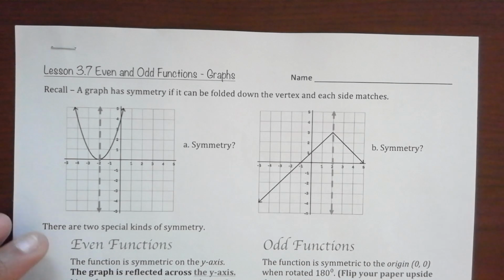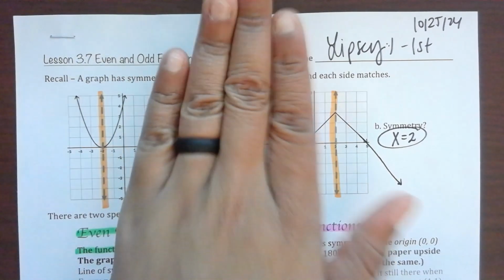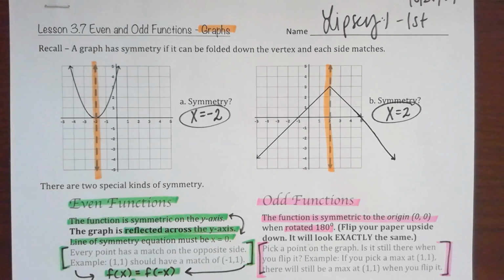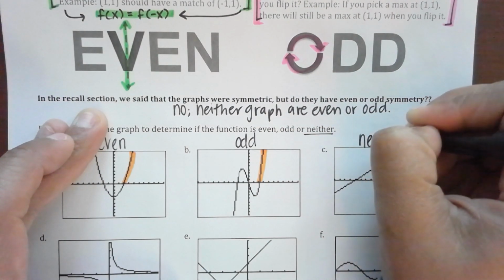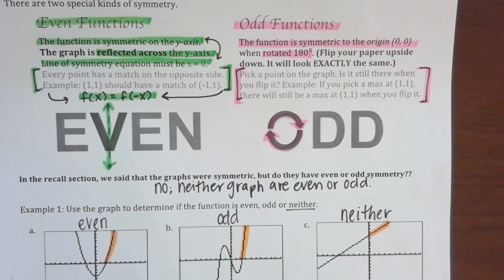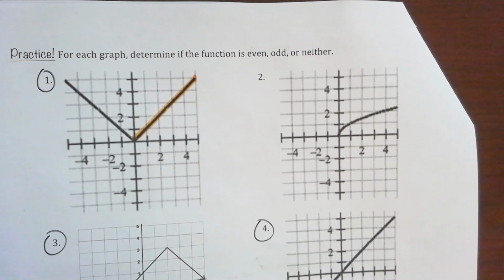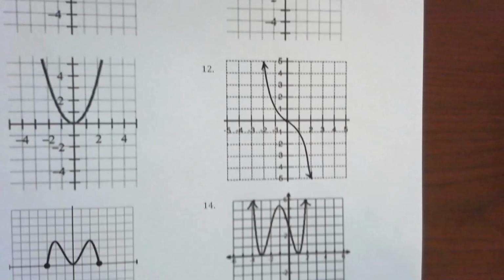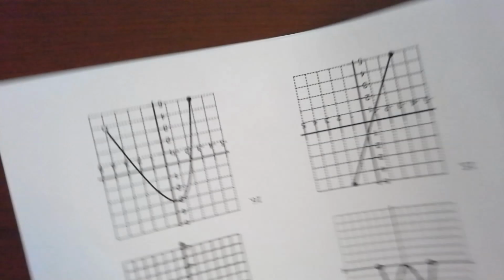Unit 3 - 3.7 Even and Odd Functions Equations